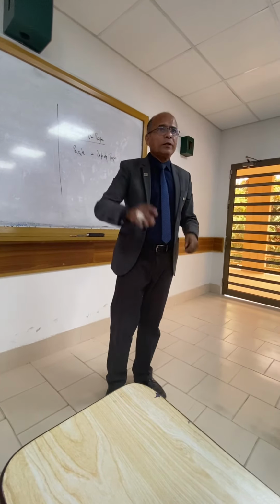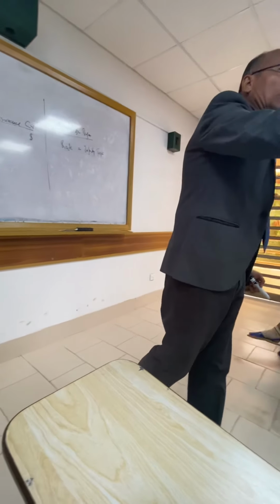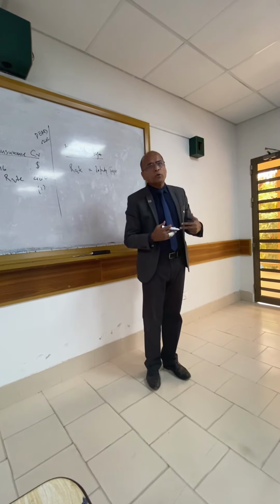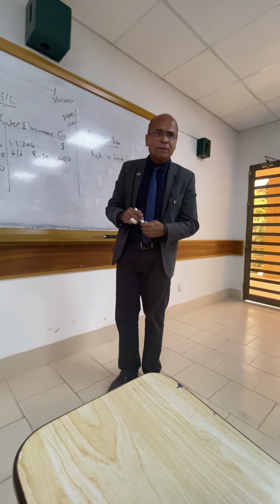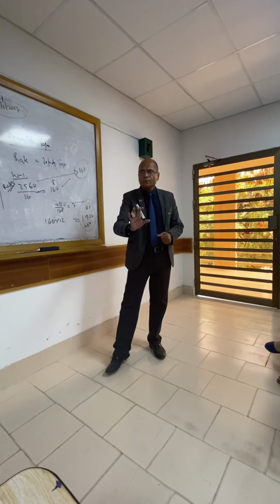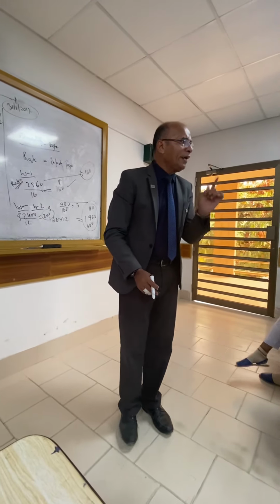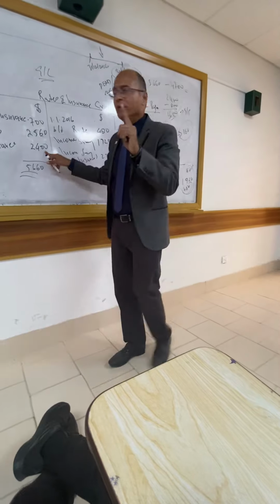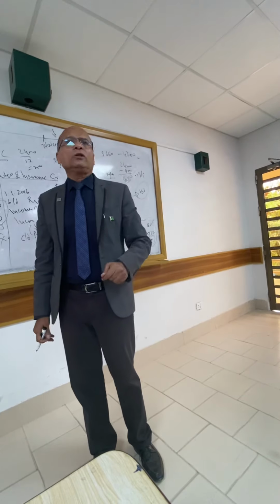Adjusted Ledger Account